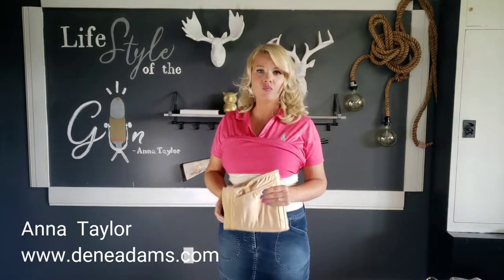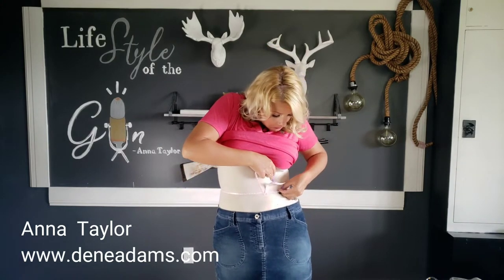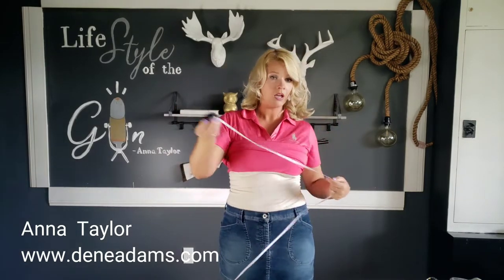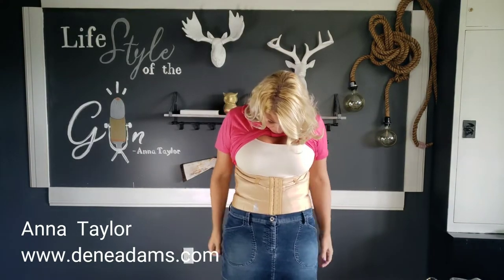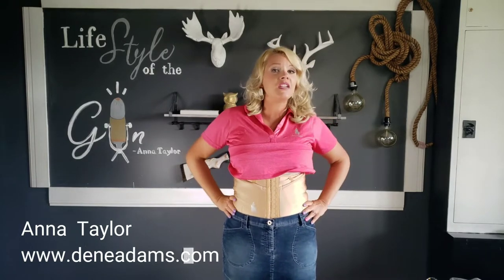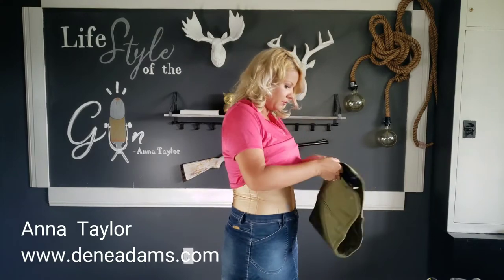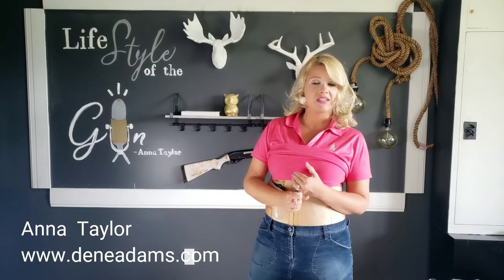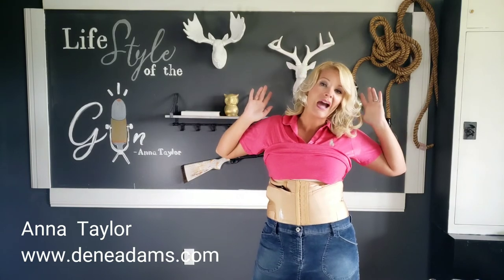Finding Your Proper Fit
Anna Taylor helps us find our perfect fit for the Classic Dene Adams Concealed Carry Holster